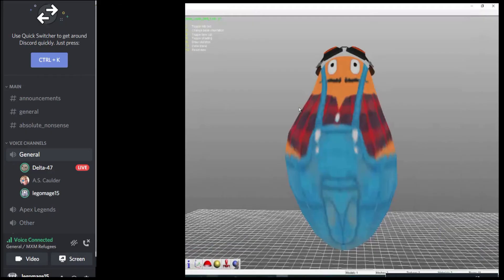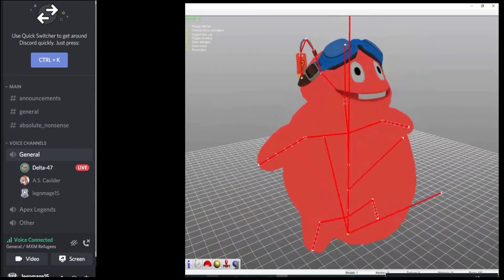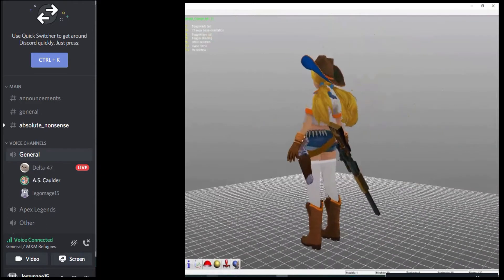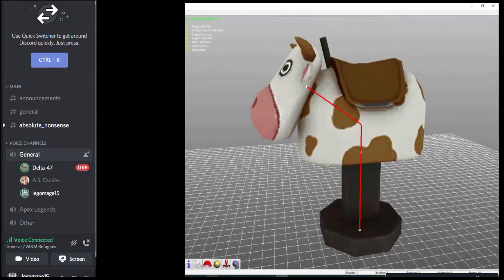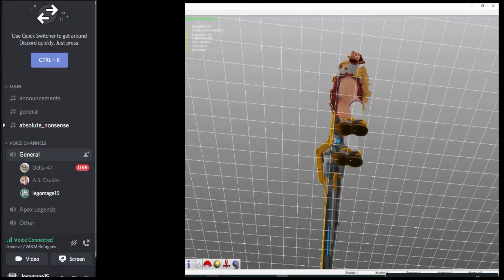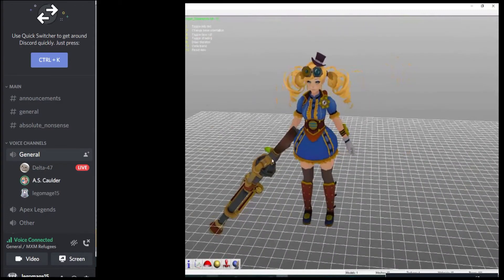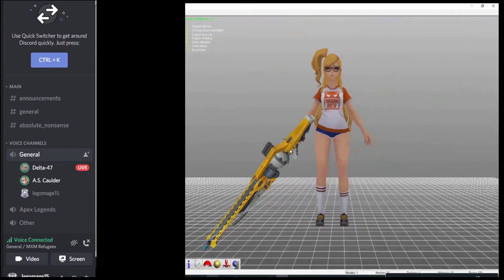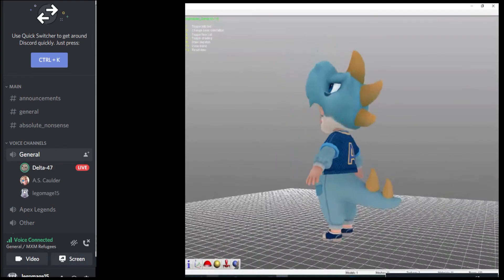Looking through MXM ripped files- pt.1 The Main Cast (ft. Malachi and Delta)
on saturday july 25 i was the first person who got a look at the ripped assets from mxm. i recorded about 2 hours of delta and malachi digging through random stuff and turned it into videos. THIS IS NOT A PRIVATE SERVER, but this is a big step for the mxm community considering how long it took the people in the engineering server to figure it out. so props to them.